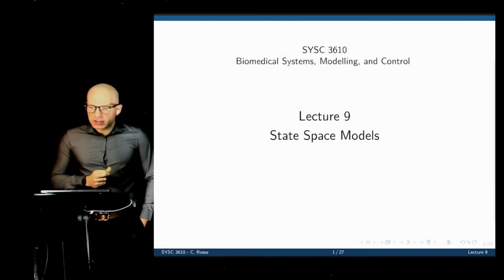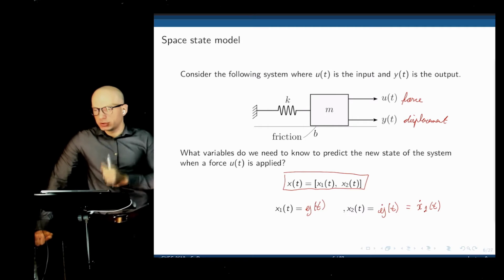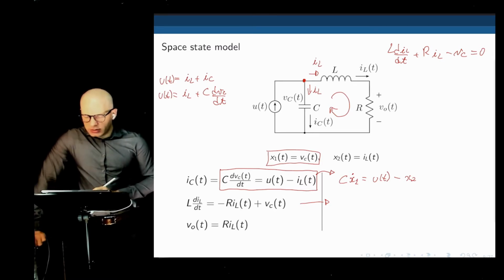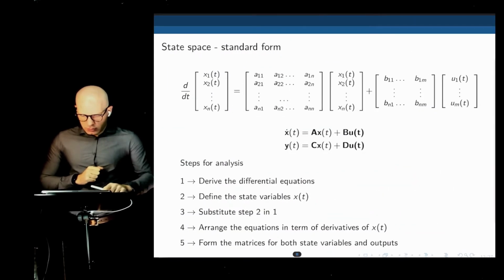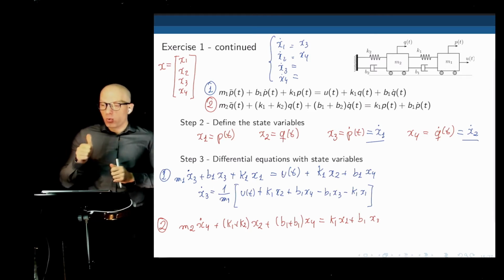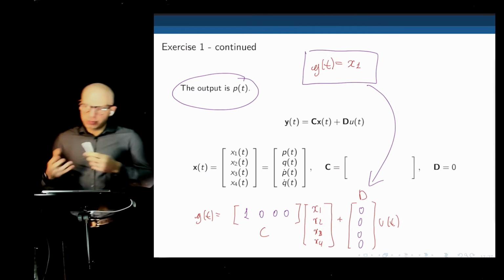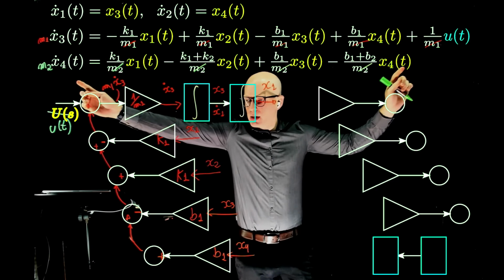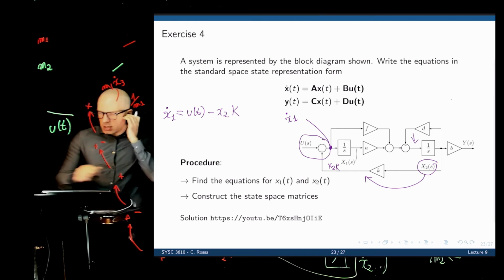Biomedical systems modelling and control: Lecture 9 - State space models